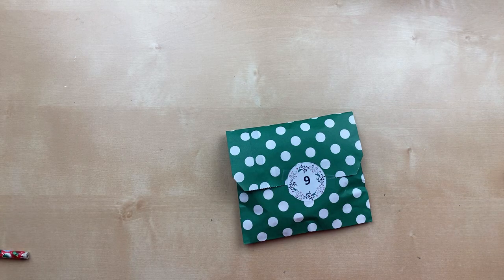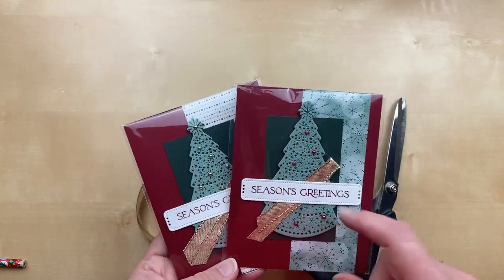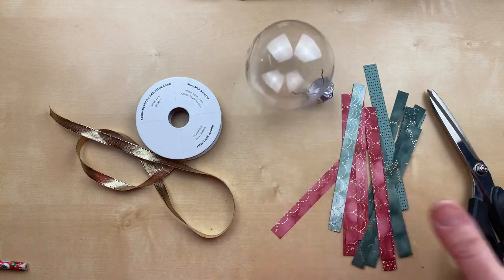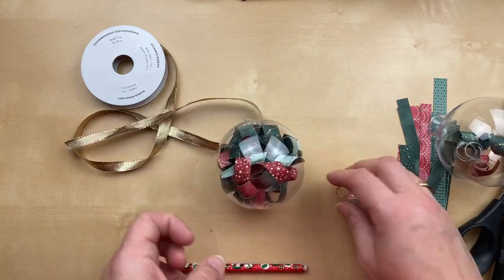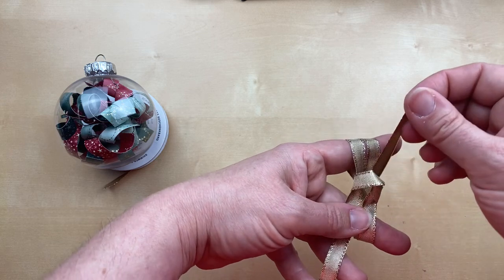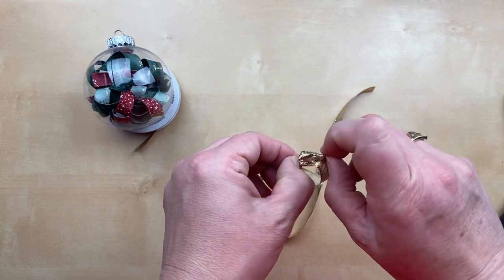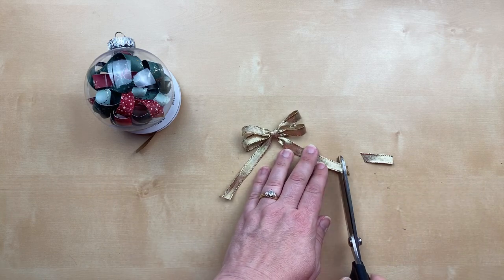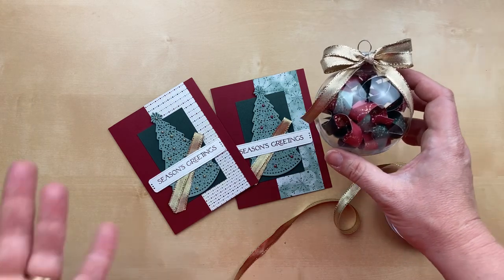12 Days of Christmas in July: Day 9 | How to Make a Double Bow + Lights Aglow Christmas Ornament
In this video: Learn how to make a double bow and a simple designer paper-filled Christmas ornament. Use 1/2" strips of designer paper and wrap them around a pencil to create a curl. Fill an empty ornament with designer paper curls and then double with a double bow!

It's Sale-a-Bration time!! Get a FREE Sale-a-Bration Gift for every $50 you order! View Gift Options:

Host Code: GSDE6W63